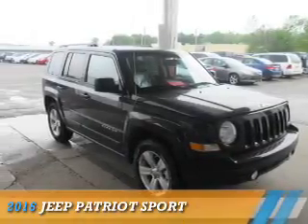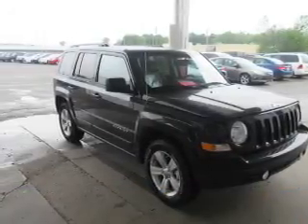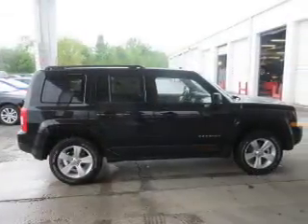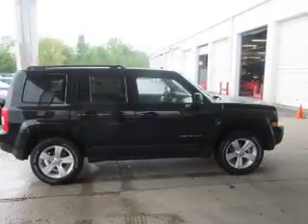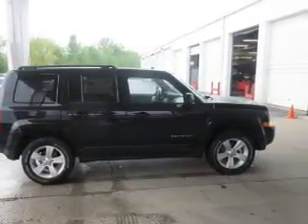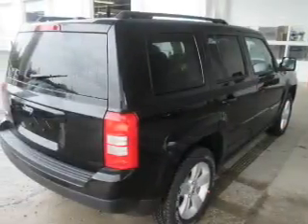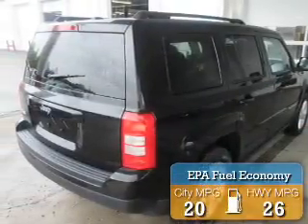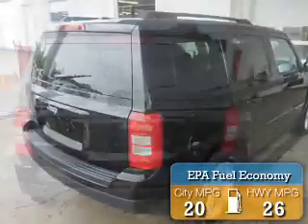2016 Jeep Patriot 16225 - Mt Carmel IL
Year: 2016
Make: Jeep
Model: Patriot
Trim: Sport
Engine: 2.4 liter 4 Cylindercylinder 4WD
Transmission: 6-Speed Automatic
Color: Black
Mileage: 1
Address:
1422 W 9th St
Mt Carmel, IL 62863
VIN:1C4NJRBB8GD729372